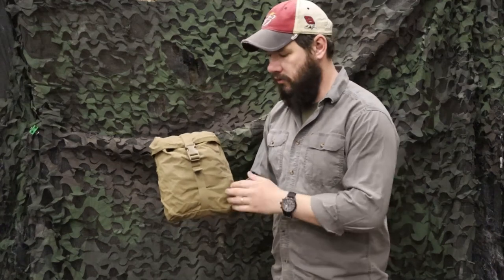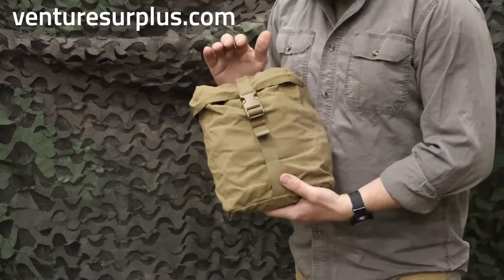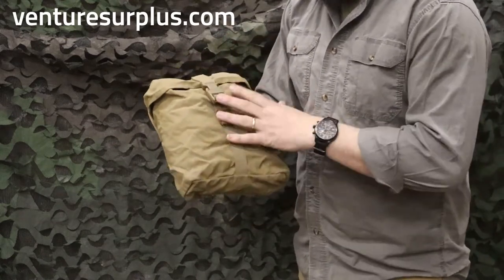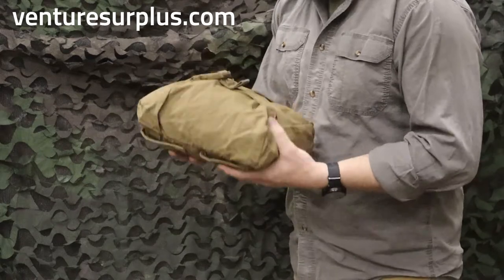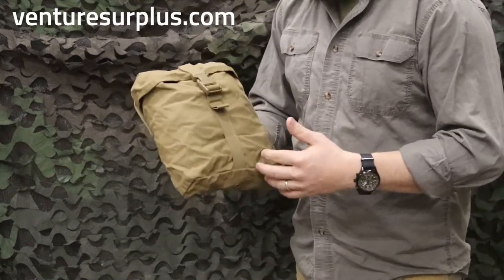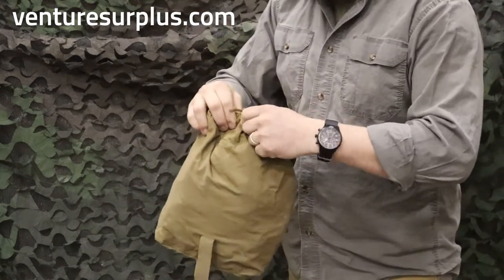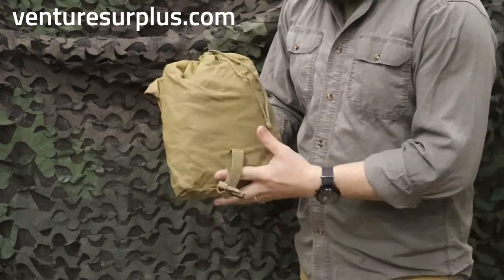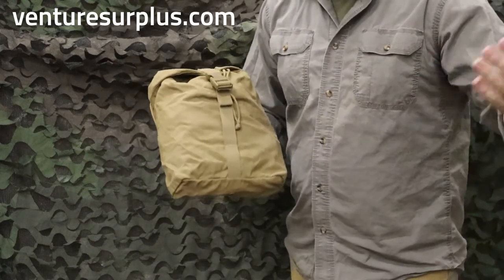Big Essentials - The USMC Sustainment Pouch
This is a sustainment pouch used in the US Marine Corps. You can mount this pouch to large rucksacks for carrying extra supplies or gear. Also, you can keep items easily within reach by mounting this pouch to MOLLE surfaces. The adjustable strap at the top secures your gear. Also, the cinch cord closes the opening at the top.

Features:

Sustainment Pouch – This pouch can be used as a sustainment pouch to hold similarly sized items, that you need easy access to, on your kit or backpack.
General Purpose Pouch – This pouch can be used as a general purpose pouch to hold similarly sized items, that you need easy access to, on your kit or gear.
Buckle Closure – This has a buckle closure to secure the contents inside.
Pouch Drawstring Closure – The pouch has a drawstring closure at the top to help secure various sized items inside the pouch.
4 MOLLE Straps – This pouch has 4 MOLLE straps to attach it to MOLLE webbing.
Water Resistant – It can be submerged or exposed to water for a short period of time without being damaged or saturated with water.
Pouch Drainage Grommet – This pouch has a drainage grommet at the bottom of the pouch. This allows water to drain from the pouch in wet environments and keeps you from getting weighed down by accumulated water.

Issue Type: USMC Issue – This item is genuine US Marine Corps issue.